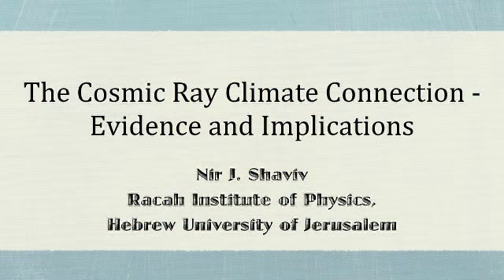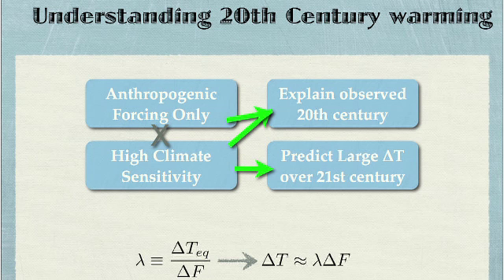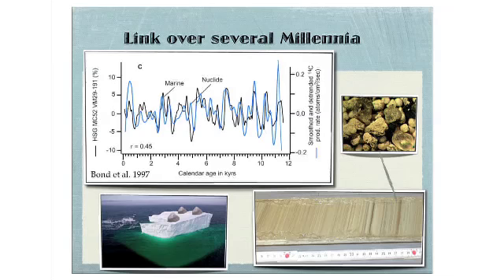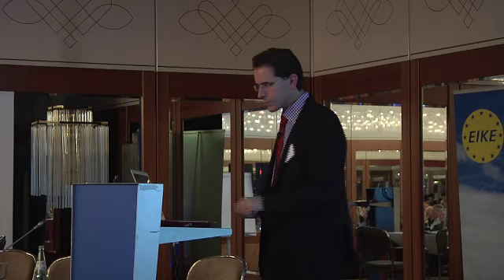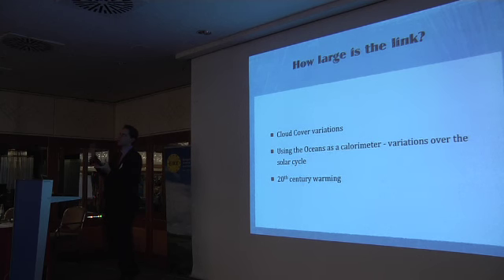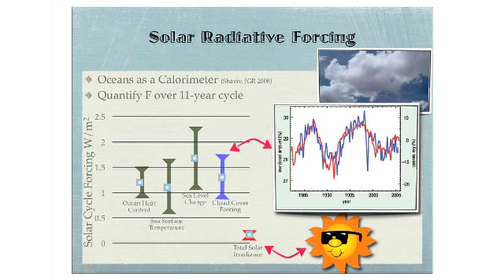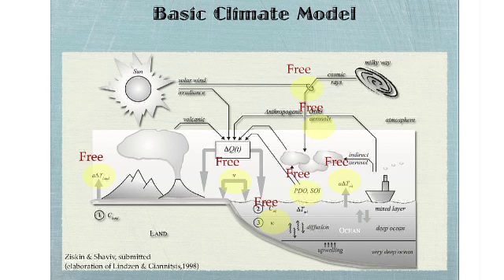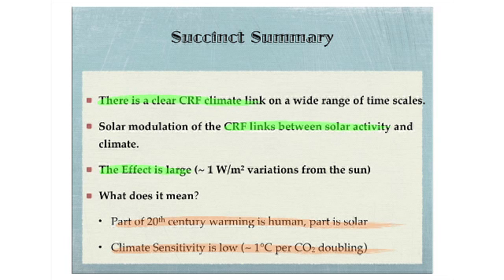Prof. Nir Shaviv: Der Einfluss kosmischer Strahlung auf das Klima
Prof. Dr. Nir Shaviv, The Hebrew University of Jerusalem: Der Einfluss kosmischer Strahlung auf das Klima - Neuste Erkenntnisse und deren Bedeutung für das Verständnis des Klimawandels, 4. Internationale Klima- und Energiekonferenz, München 2011.